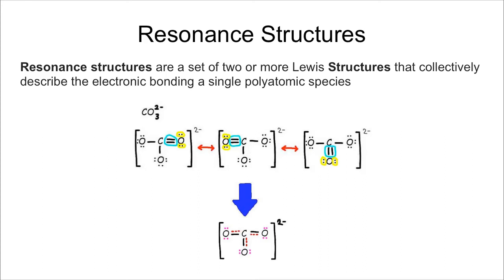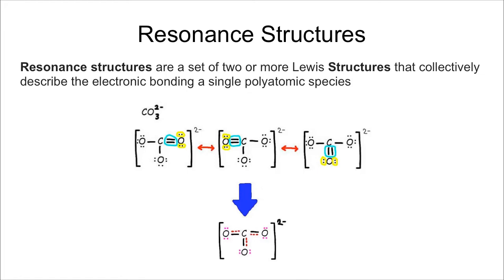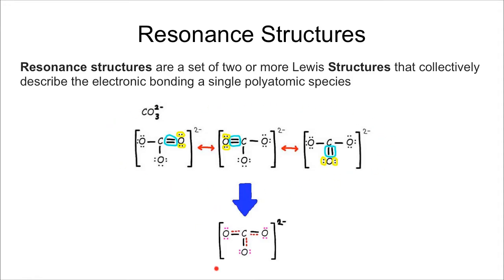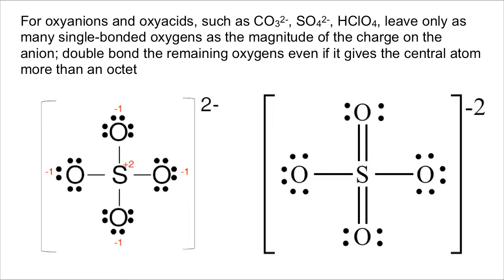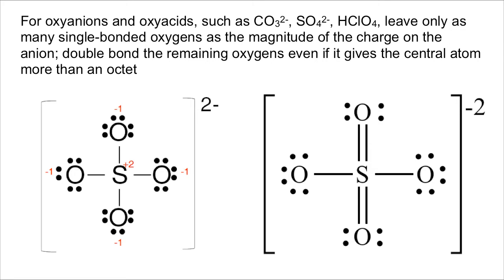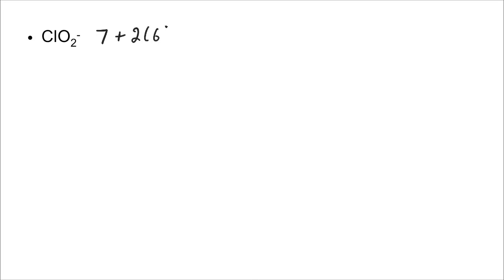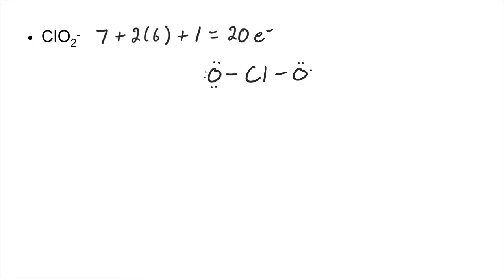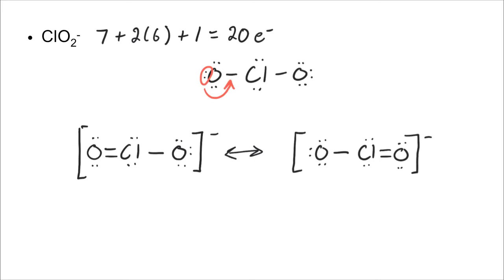Lewis Structures Part 3 - Resonance and Oxyanions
This video shows how draw resonance structures and how to deal with oxyanions.